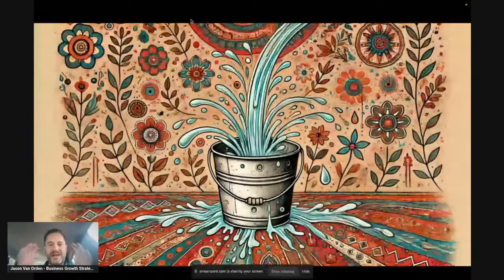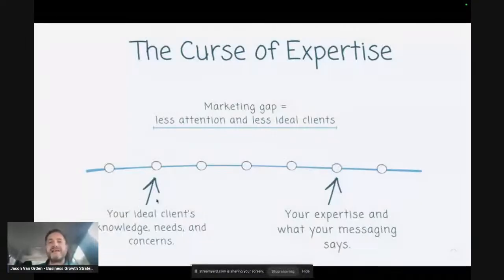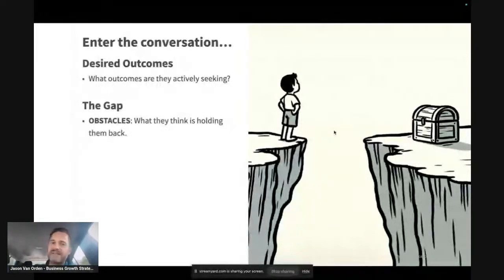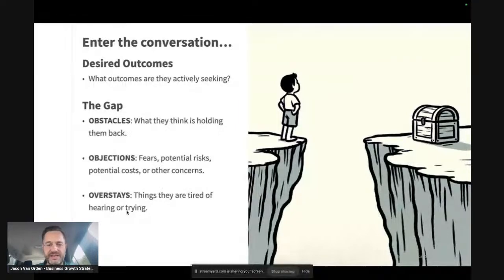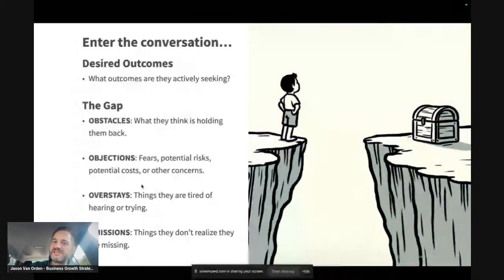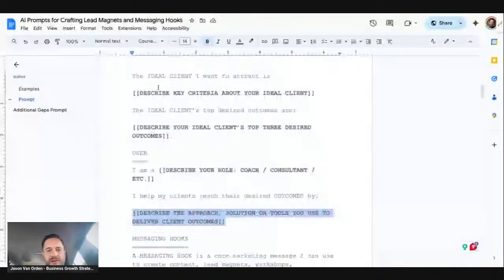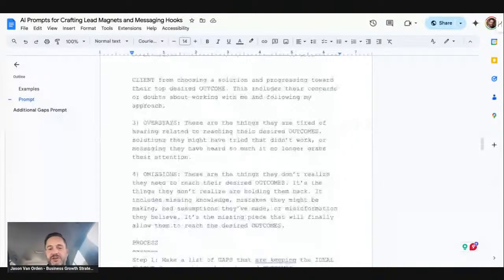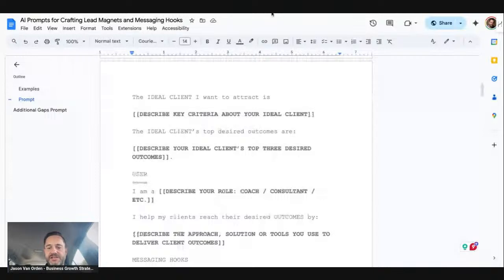AI-Powered Lead Magnets for Coaches: Design Client-Attracting Offers w/ AI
Want to design a lead magnet in minutes that will attract your ideal clients? During this livestream, you'll learn how to use AI to gain a deeper understanding of your ideal clients' wants and needs to design winning lead magnets that set you apart as the must-have solution.

You'll also learn how to:

* Create a lead magnet that stands out from others in your market
* Design lead magnets that accelerate your list-building by 2-5x
* Authentically use AI to create lead magnets that align with your unique voice